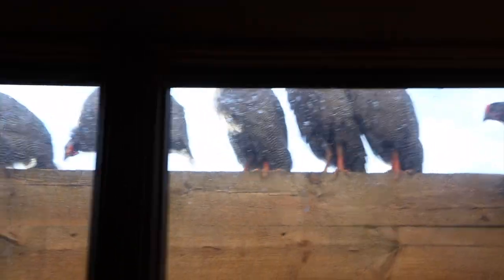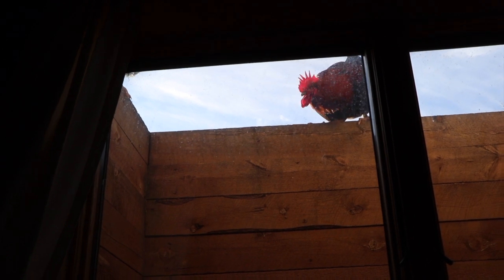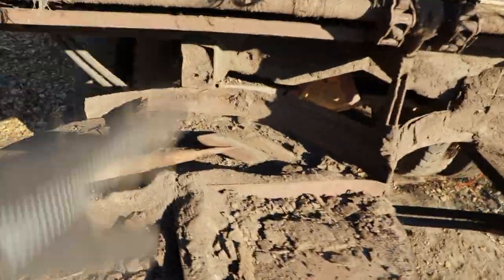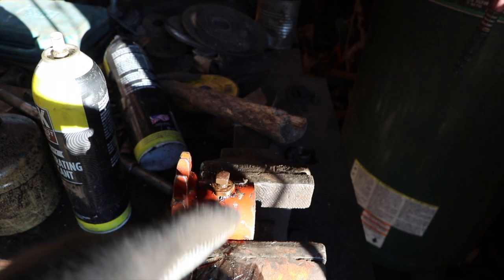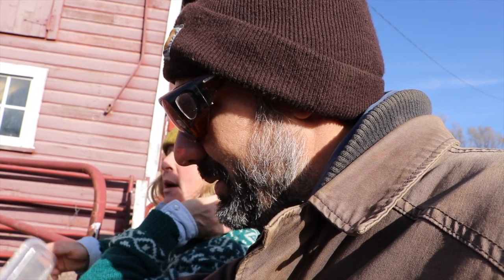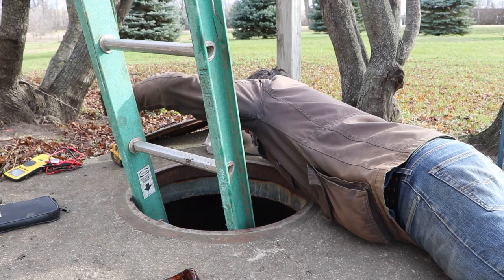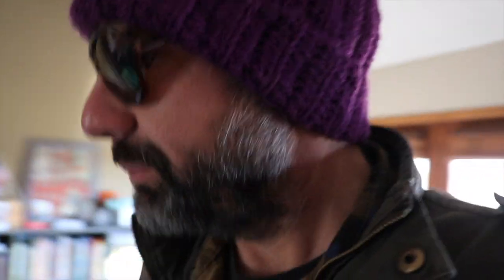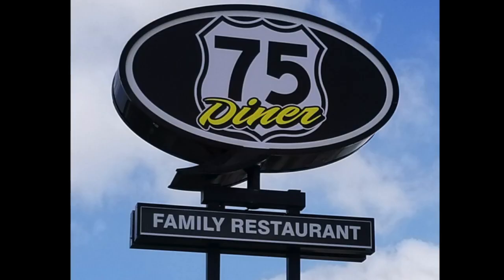3 days without precious water!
The well went out, three times, the cattle got thirsty, and I couldn't make any coffee. Also the fence shorts out, the manure spreader broke and I can't figure out how to close a gate.